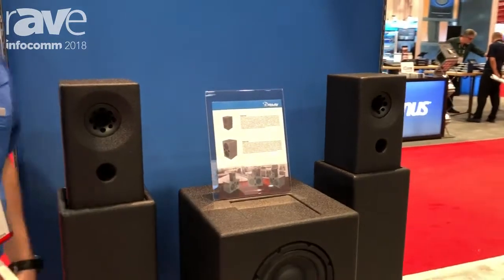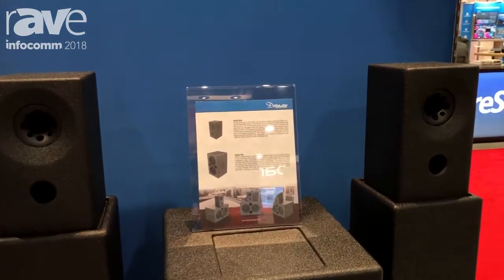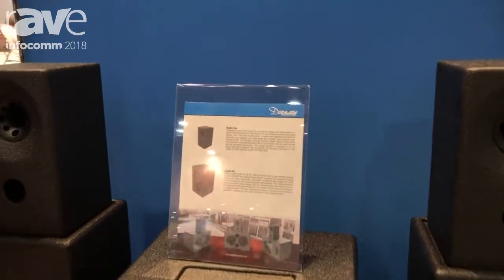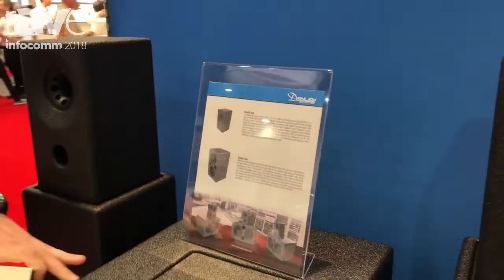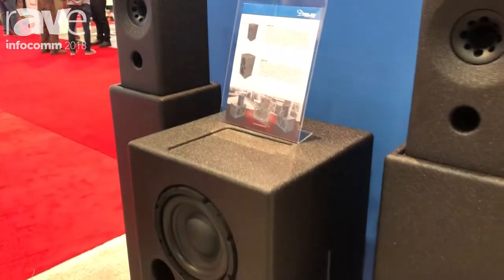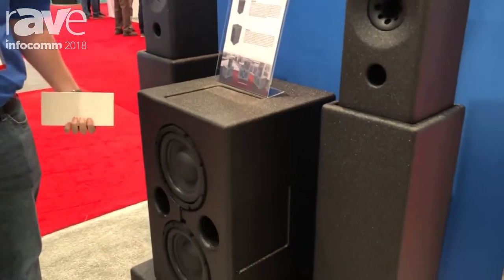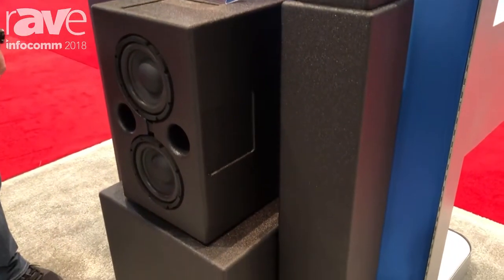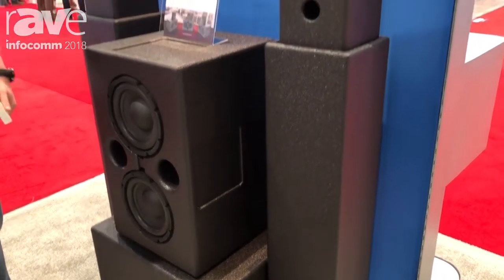InfoComm 2018: Danley Sound Labs Adds Studio Series Audio System with Studio One Speaker, Studio Su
InfoComm 2018: Danley Sound Labs Adds Studio Series Audio System with Studio One Speaker, Studio Subwoofer